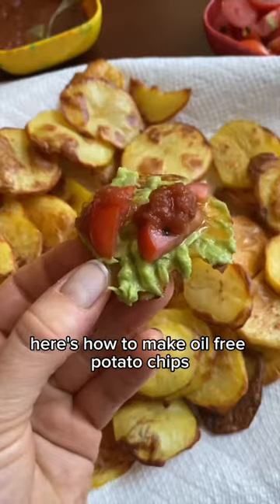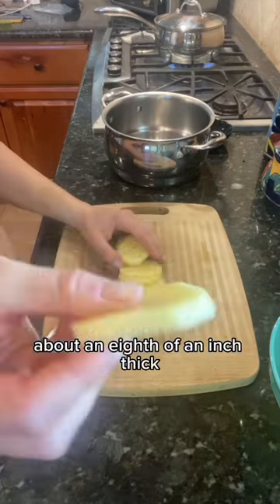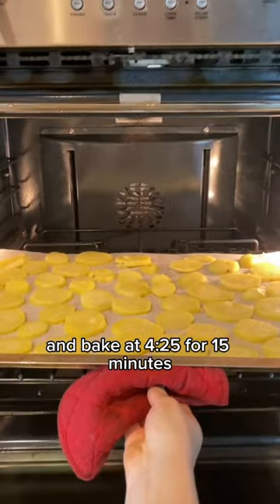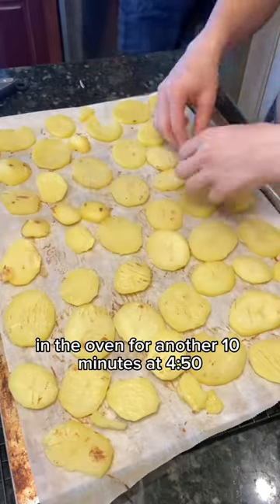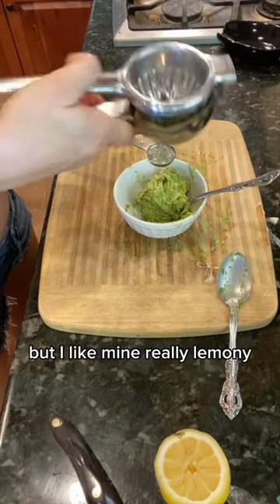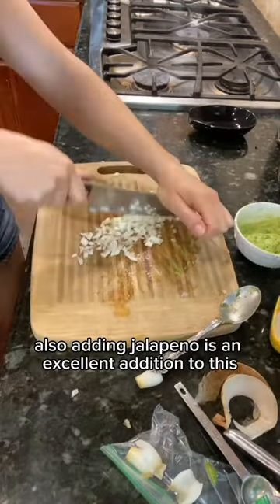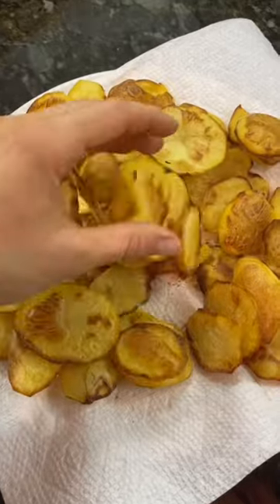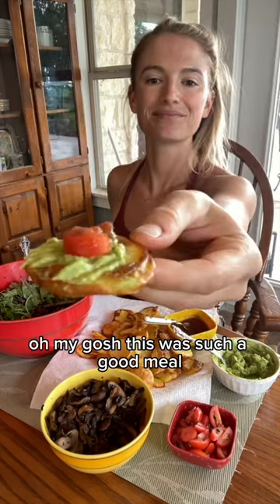OIL-FREE Potato Chips w/ Guacamole & Salsa!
Oil-Free Potato Chips With Guacamole & Salsa!